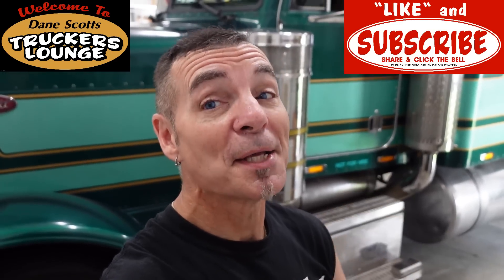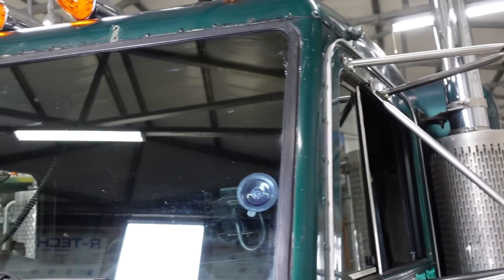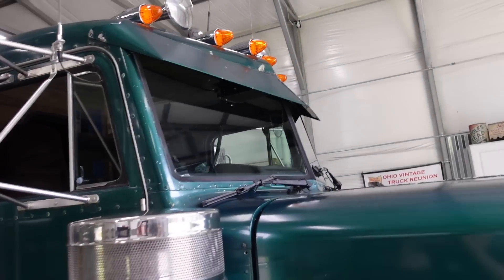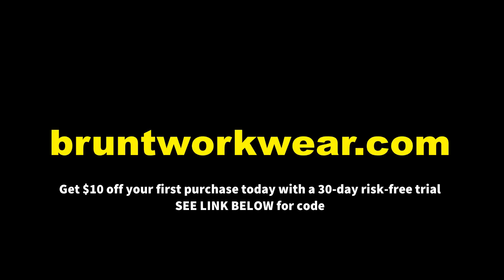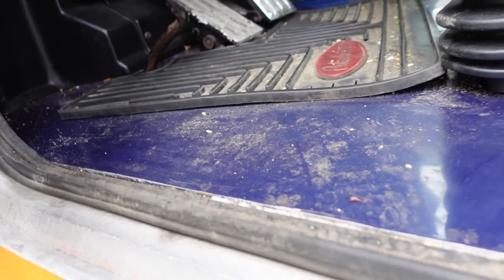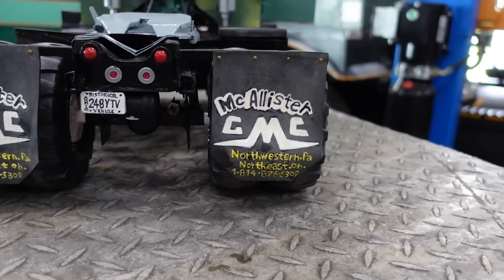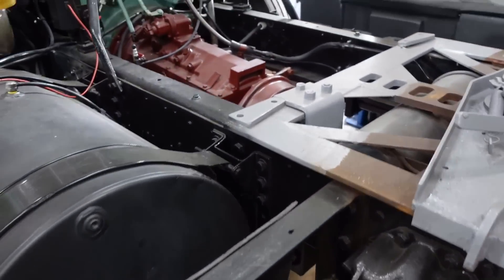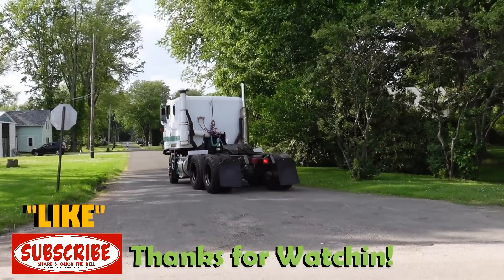GMC CRACKERBOX Cabover Semi Truck Replica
GMC CRACKERBOX Cabover Semi Truck Replica comes to live at the "Truckers Lounge"
You gotta see this beautiful model hand made by RAY MIHAL of Arizona
Also update on "MintChip" since the Ashland Show and a killer Pete 389 stops by the neighborhood.

Code for Truckers Lounge discount: TRUCKERSLOUNGE10

"Drivin my GMC" words & music by DANE SCOTT Music N.A.S. Productions copywrite 2022